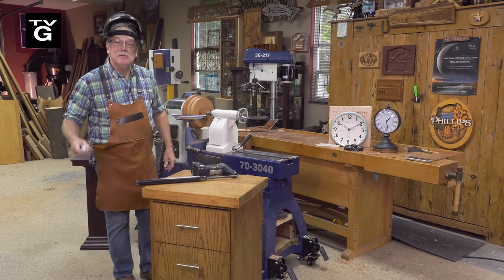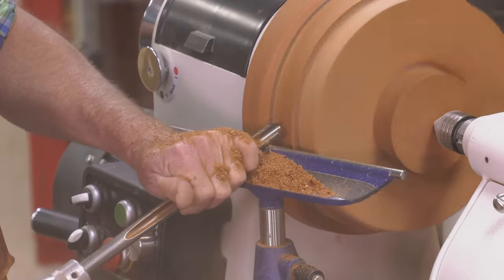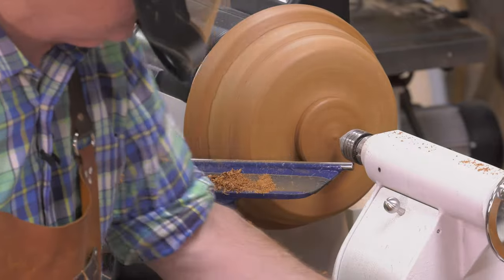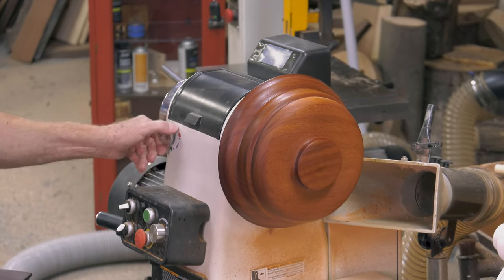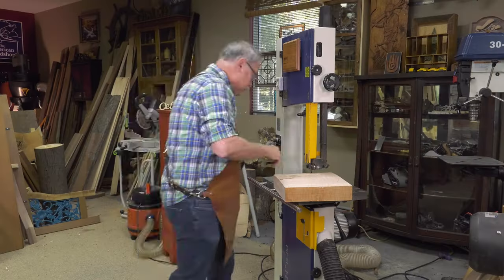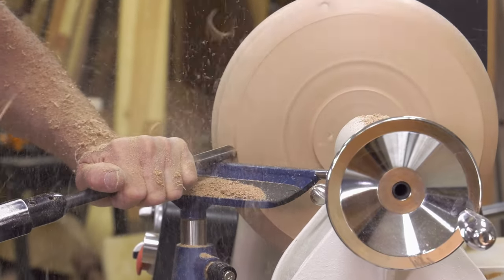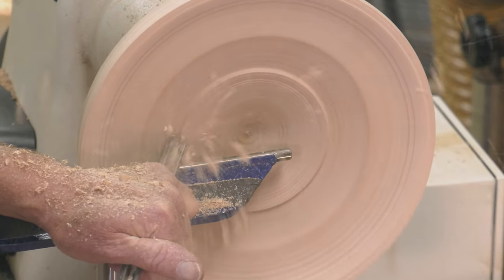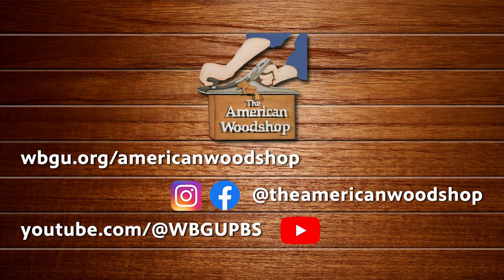The American Woodshop 3104- Turned Clock Spinning Time:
Two clocks are made with the help of a wood lathe. Learn the basics behind face-plate turning. See how to use different chisels to master turning bowls. Then see three different uses for beautifully turned objects.